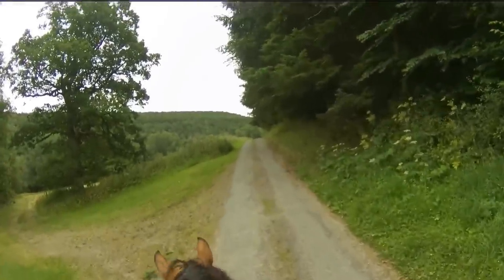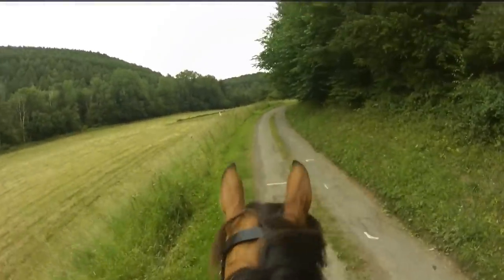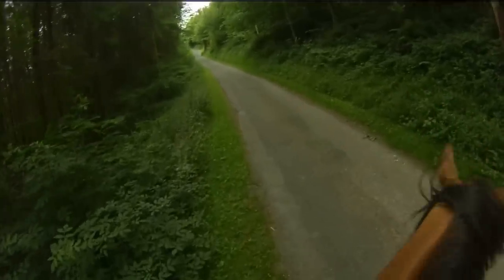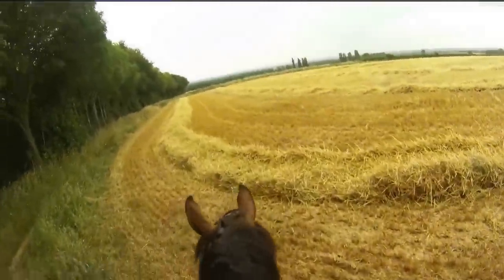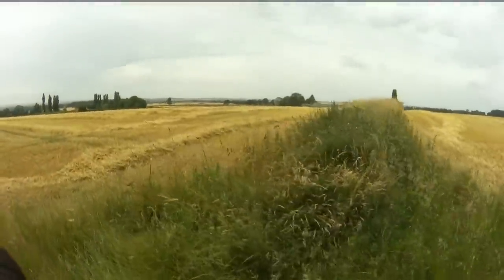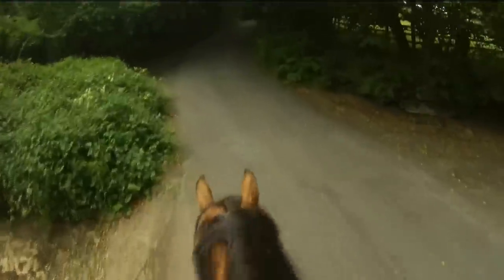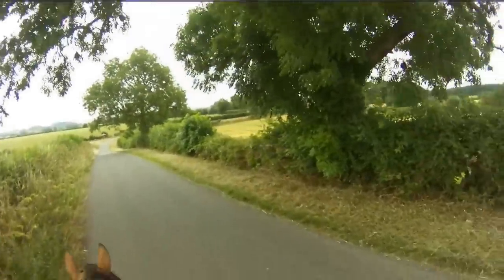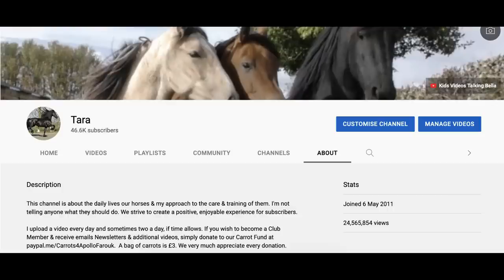Yay! stubble fields are back says Farouk (our Arabian horse) 🏇🏼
Would you like to become a Club member & receive email, Newsletters & Additional Videos? Then all you need to do is send a donation to our Carrot Fund which is

Apollo is our 10-year-old, pure-bred Friesian he is a good horse for a beginner rider. He has a lovely collected canter and is a great farter. He is herd leader over Farouk who is a pure-bred Arabian horse, Farouk is 8 years old and loves galloping and is a good endurance horse. He is the Grandson of the famous Marwan Al Shaqab and then there is Princess Bella a Three-Year Old pure-bred Andalusian filly her speciality is bucking and jumping for joy.